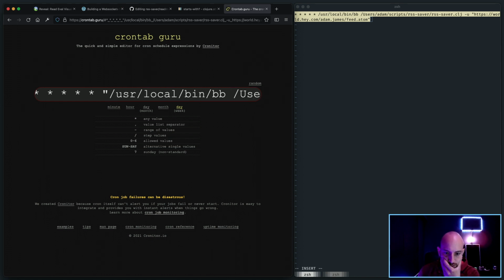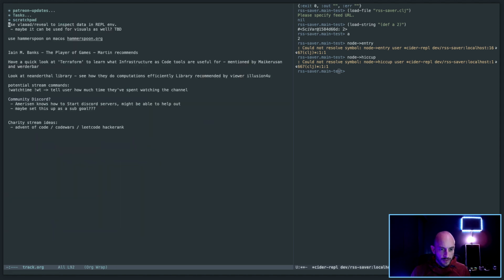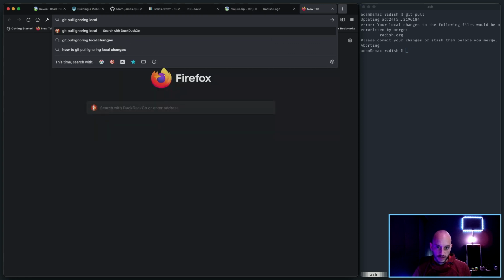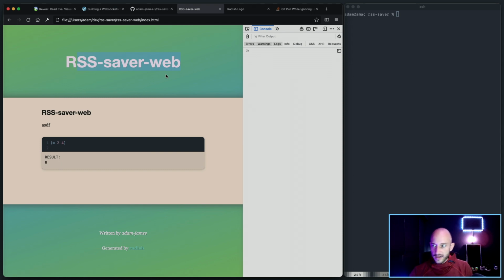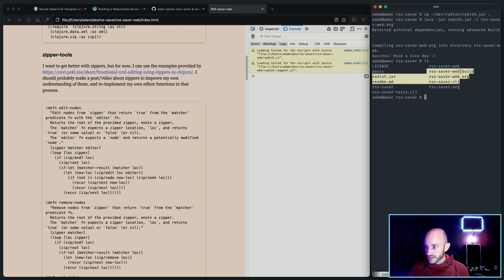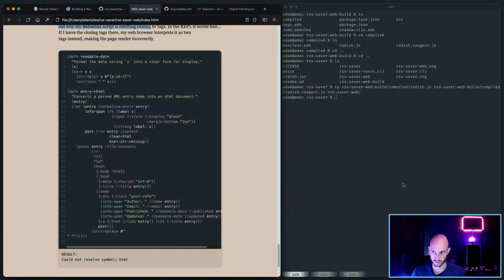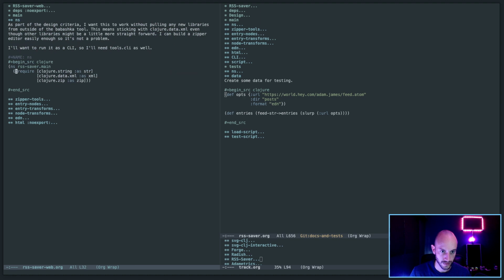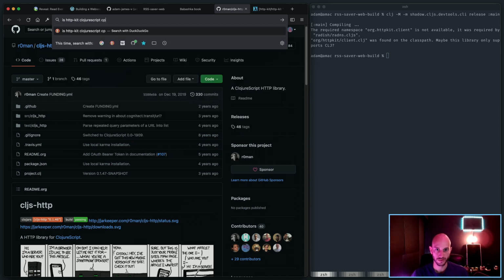Writing an Interactive Blog Post With Clojure(script)